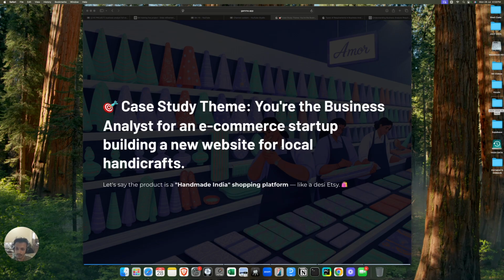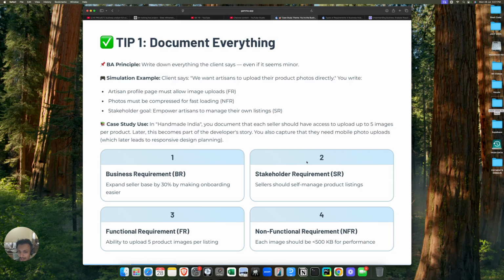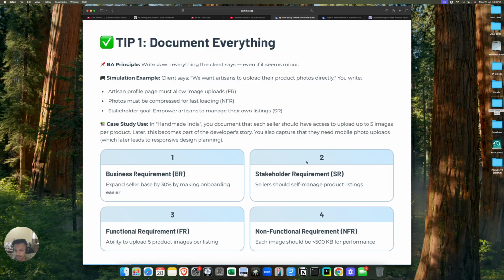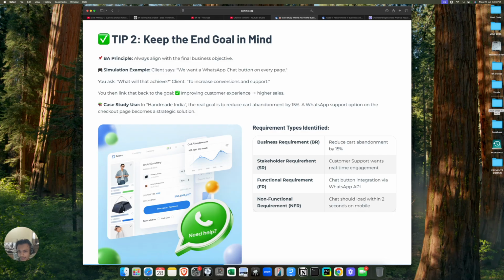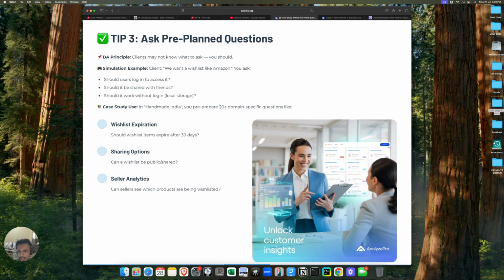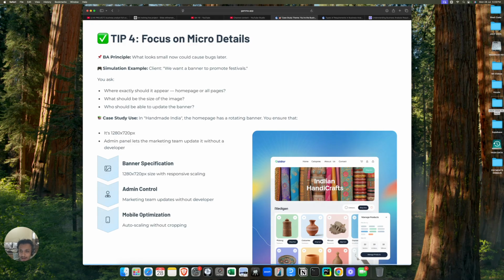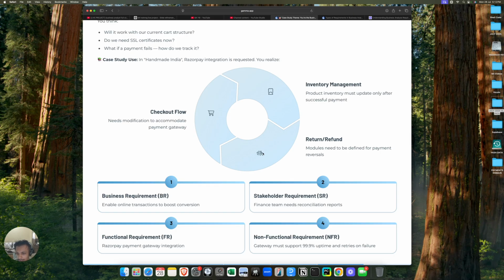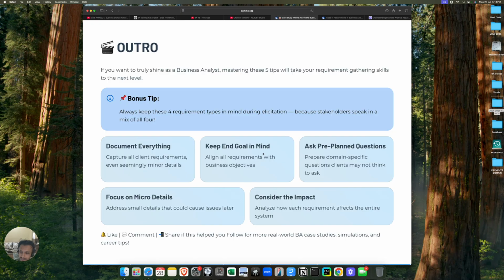How I Gather Requirements for an E-Commerce Startup | Business Analyst Tips for Real Projects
🔍 Curious how Business Analysts gather and document requirements in real-world projects?
In this video, I walk you through my actual process of gathering requirements for an e-commerce startup building a platform for local handicrafts.
I share 5 powerful, experience-based tips that every aspiring Business Analyst should know:
✅ Document everything — even casual insights
✅ Always keep the business goal in focus
✅ Ask pre-planned, structured questions
✅ Dive deep into micro details
✅ Consider the downstream impact of every new requirement

I also explain how to differentiate between functional and non-functional requirements, and how to align your analysis with customer experience goals.

🎯 If you're preparing for BA interviews, managing your first project, or just learning how to conduct great stakeholder meetings — this video is for you!